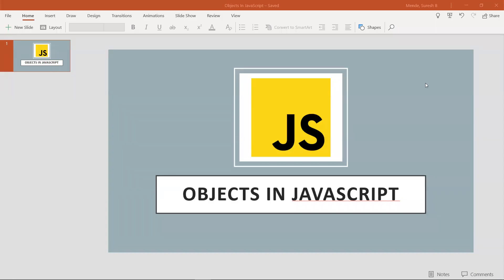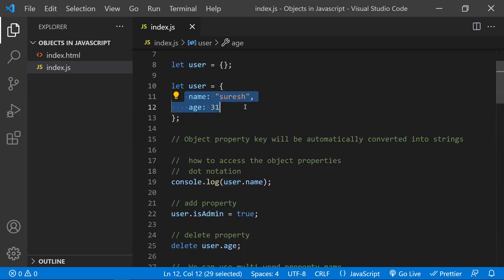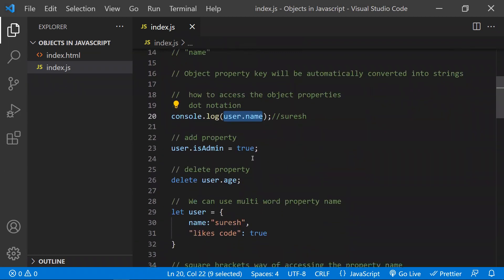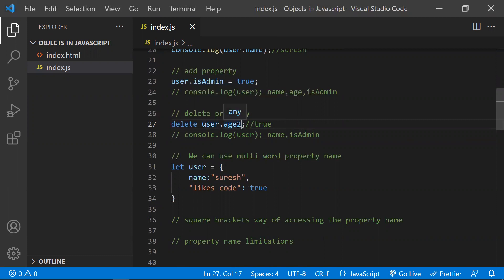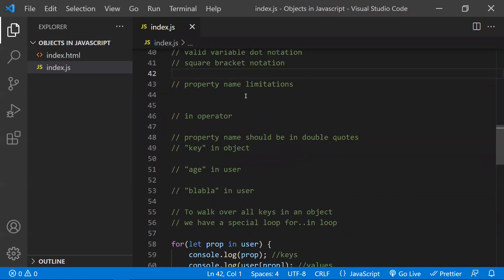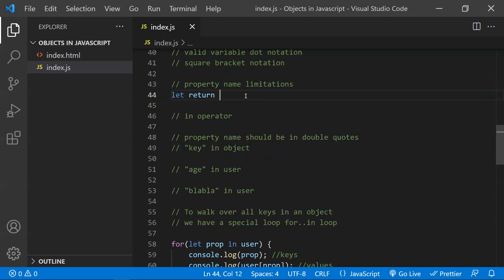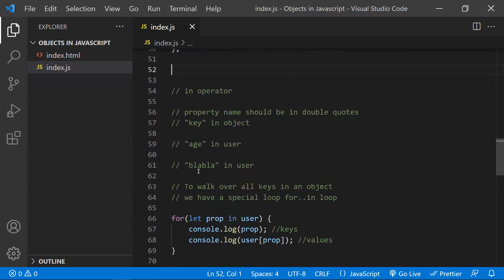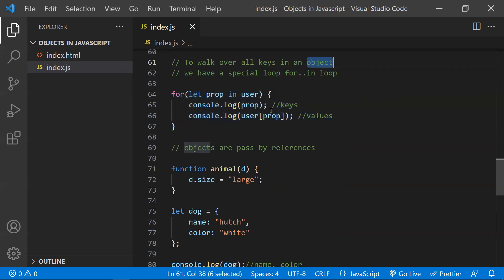Objects In JavaScript